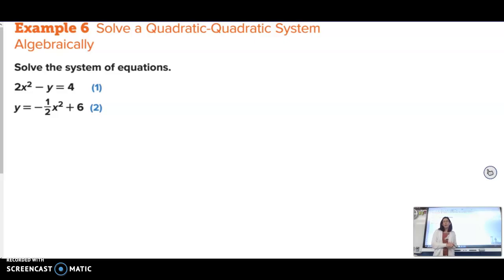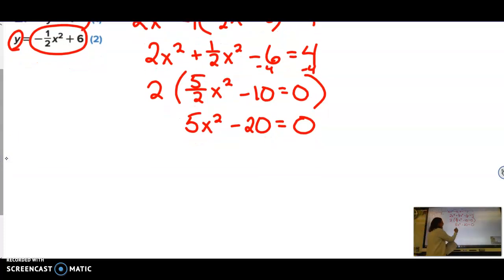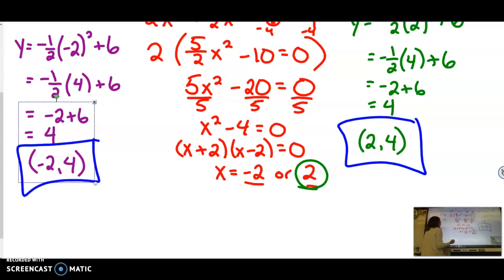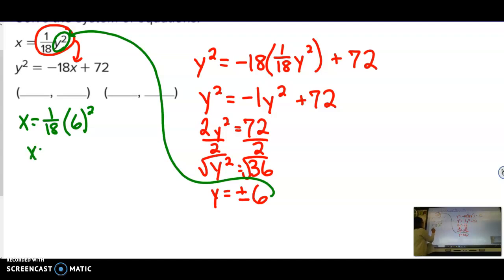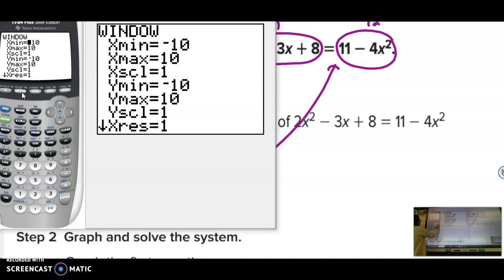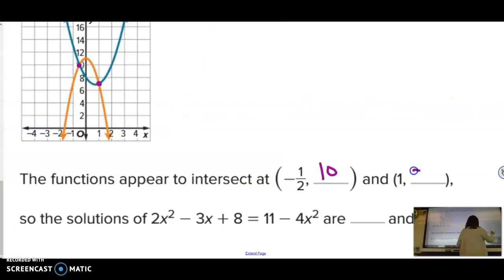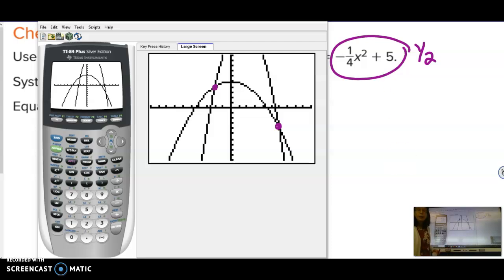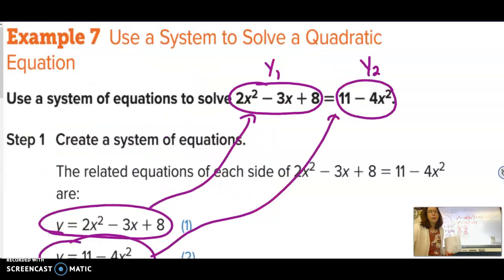Solving Quad-Quad Systems